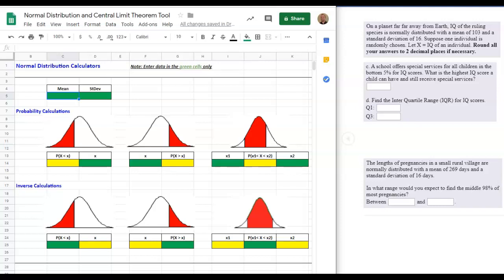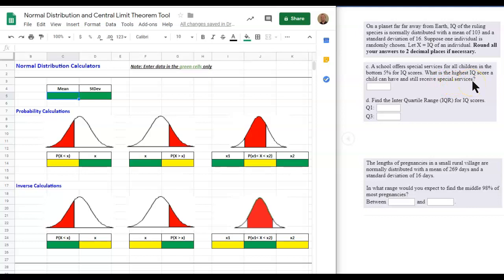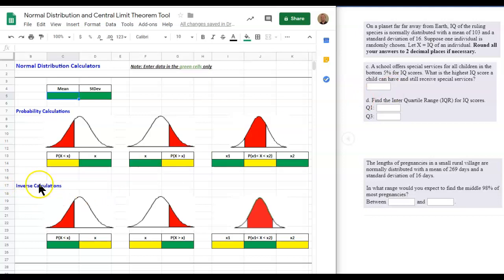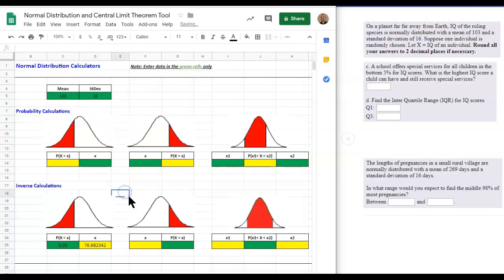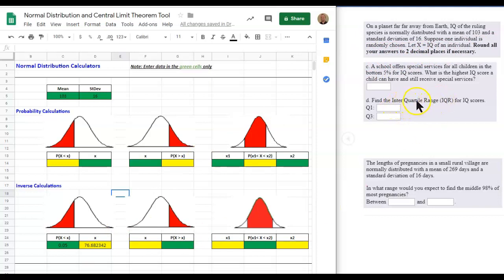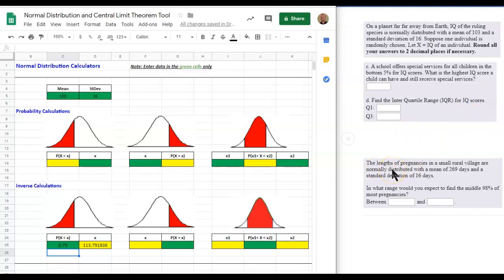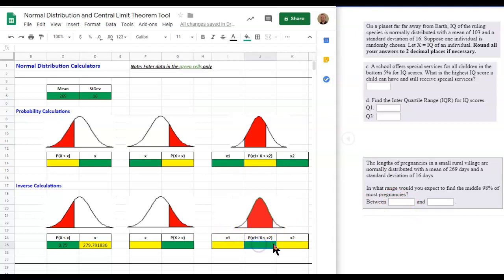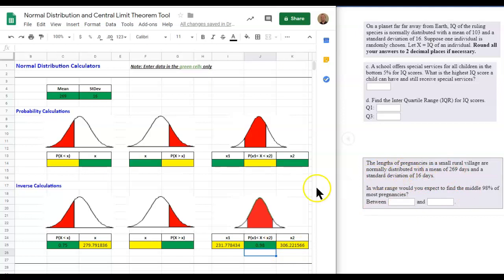STAT280 | Week 5 MyOpenMath | Inverse Calculations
This video will assist you in your math assignment.